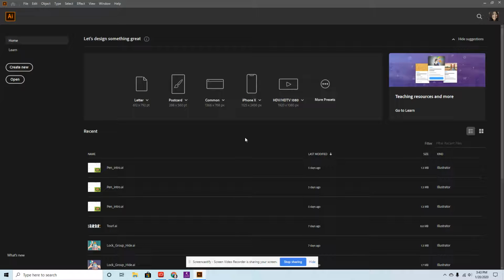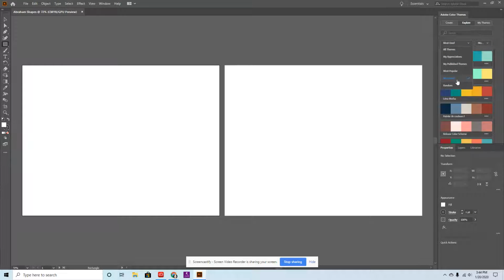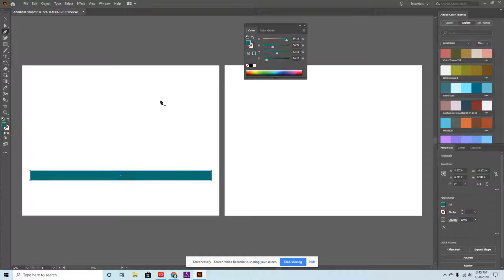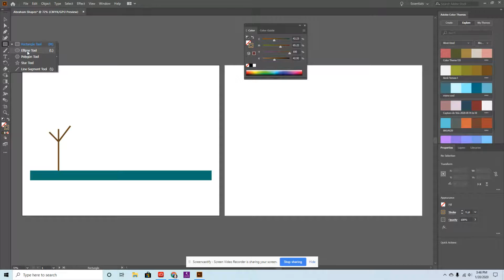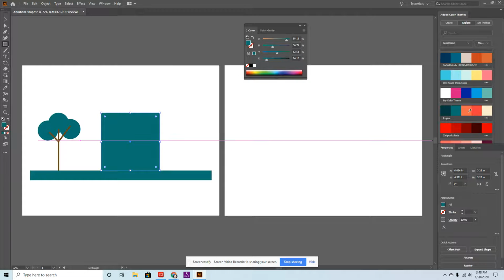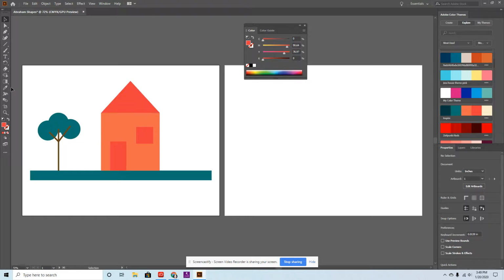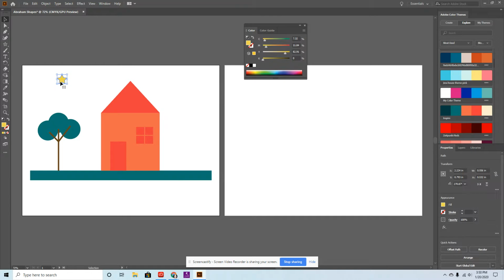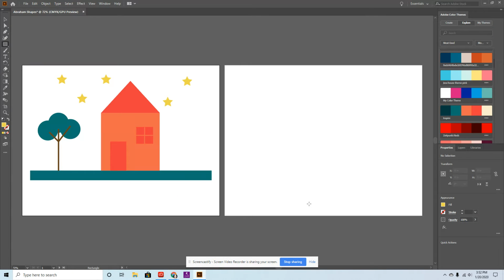Illustrator CC 2020 Geometric Shapes